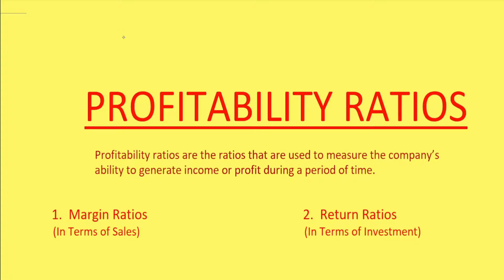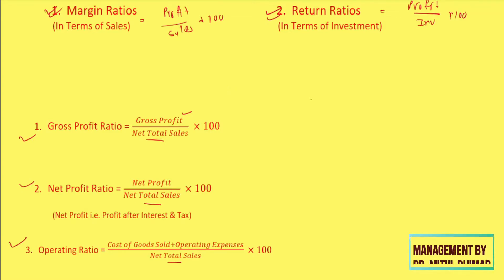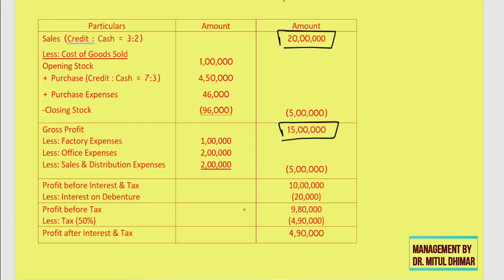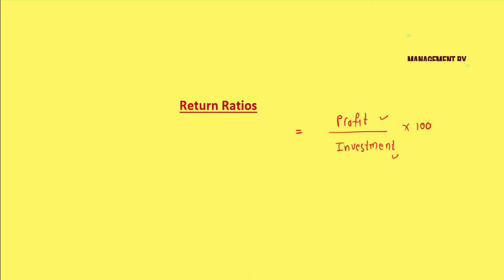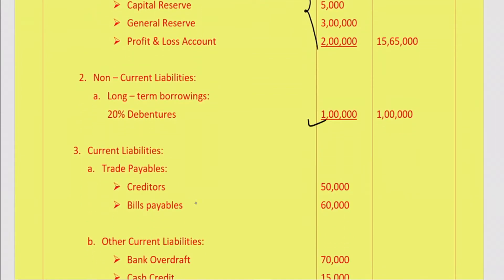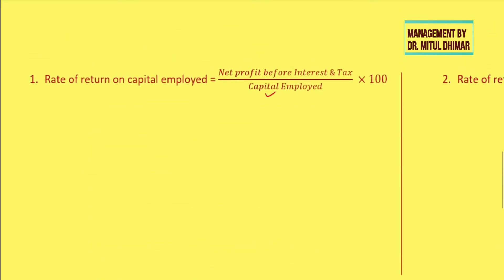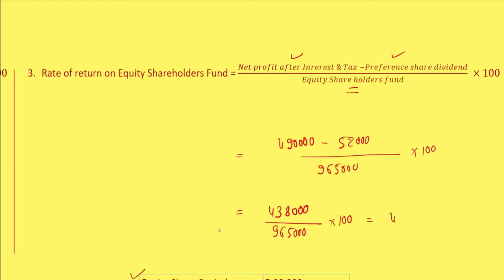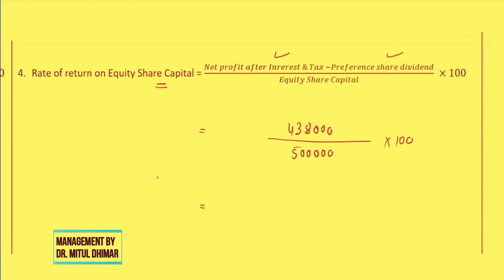Profitability ratios (Ratio Analysis) problems with solutions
Hello friends.
One more video on ratio analysis.
A profitability ratio is explained with meaning, types, and problems with solutions.

Profitability ratios are the ratios that are used to measure the company's ability to generate income or profit during a period of time.

In this video different following, two types of ratios are covered.
(A) Margin Ratios
1. Gross profit ratio
2. Net profit ratio
3. Operating ratio

(B) Return Ratios
1. Rate of return on capital employed
2. Rate of return on shareholders fund
3. Rate of return on equity shareholders fund
4. Rate of return on equity share capital
5. Earning per share

All ratios are explained with practical problems and solutions.

Following points are covered.
TIMESTAMPS
0:00 Welcome to my channel Management By Dr. Mitul Dhimar
0:11 What is profitability ratio?
1:10 Types of margin ratios (Gross profit ratio, net profit ratio, operating ratio)
2:57 Practical example of gross profit ratio
3:32 Practical example of net profit ratio
4:05 Practical example of operating ratio
5:00 What are return ratios?
5:28 Who are long-term investors?
6:25 Rate of return on capital employed meaning with a practical example
9:07 Rate of return on shareholders fund meaning with practice example
10:30 Rate of return on equity shareholders fund meaning with a practical example
12:02 Rate of return on equity share capital meaning with practical example
12:42 Earning per share meaning with a practical example

I hope my video helps you in understand all the profitability ratios.